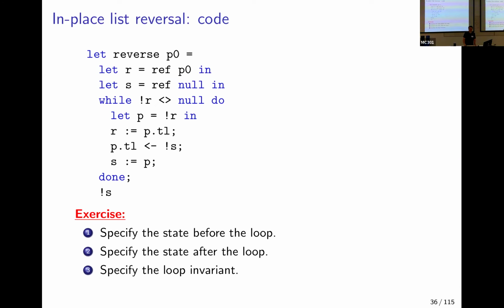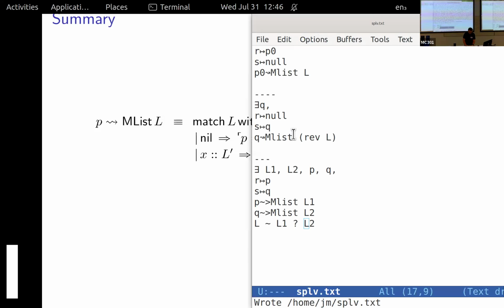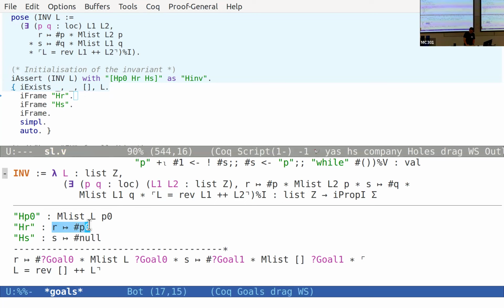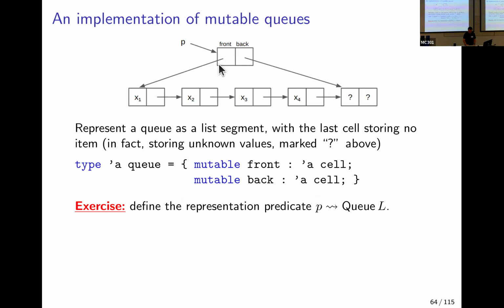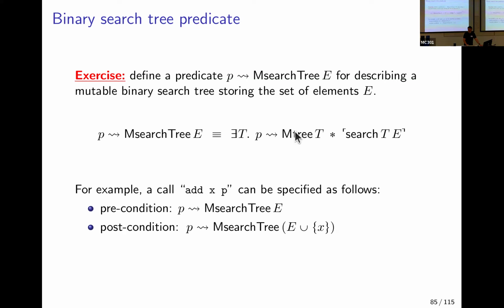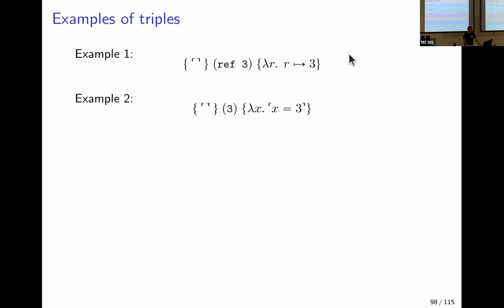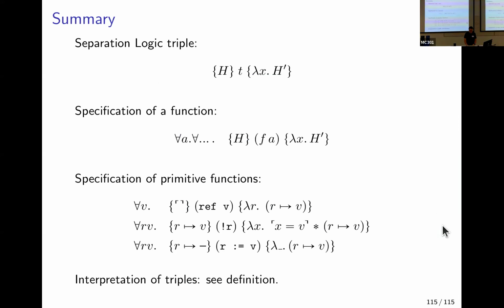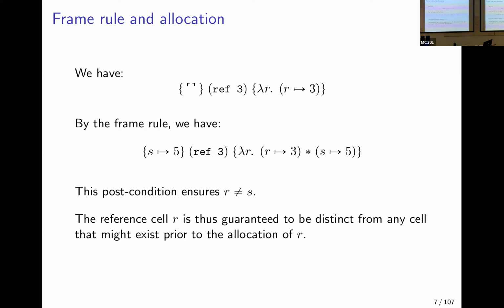SPLV 2024 - Introduction to Separation Logic 2 (Jean-Marie Madiot)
Abstract: Separation Logic is a program logic for reasoning on shared mutable data structures that is also robust enough to be used in the verification of real programming languages. These lectures are intended to be a gentle but precise introduction to Hoare logic, weakest preconditions, then separation logic operators and representation predicates for lists and more higher-order data structures. We will see how to reason with and without sharing, garbage collection, higher-order functions, resources, parallelism and concurrency, and effect handlers. I will also give you a taste of the concurrent separation logic framework Iris, and will make a few demos.